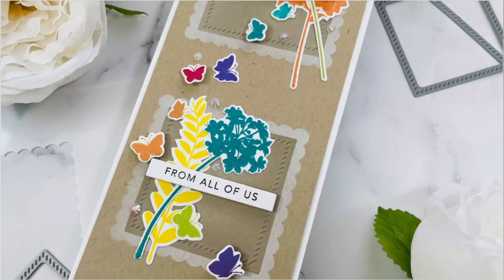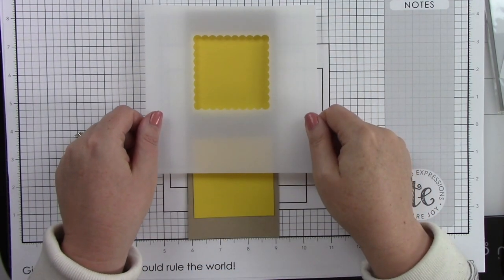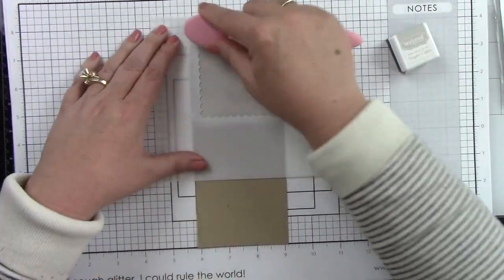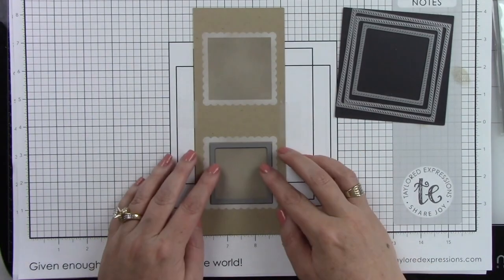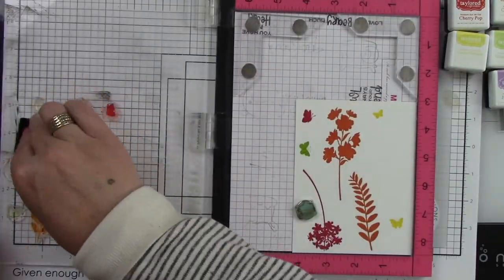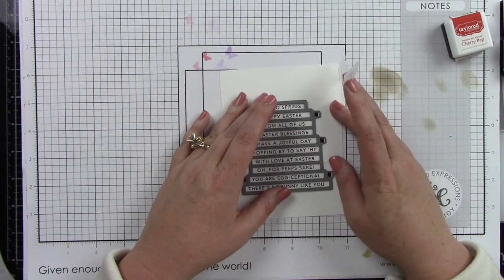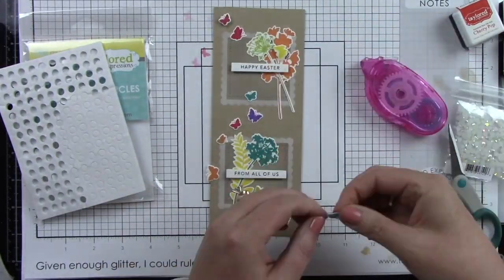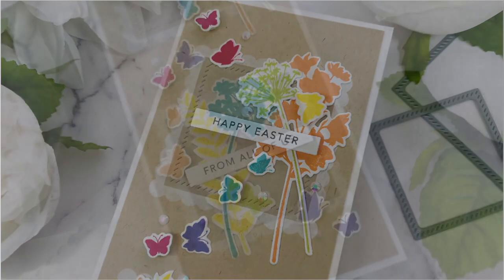Masking Stencil - Scalloped Square | Joy Baldwin | Taylored Expressions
Joy Baldwin is joining us to show off a fun card she created using the new Scalloped Square Masking Stencil from @TayloredExpressions! Joy will also show off the cool new Diagonal Stitched Square Stacklets that add detail you can feel! The floral stamps used on this card are from the Spring Stems stamp set.

• TE Premium White Pigment Ink - Sugar Cube - Mini Pad